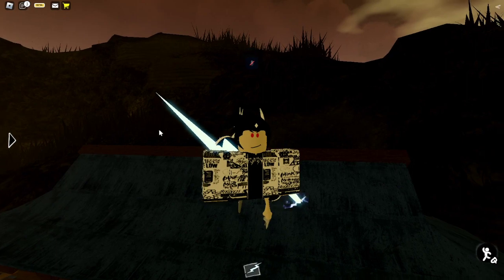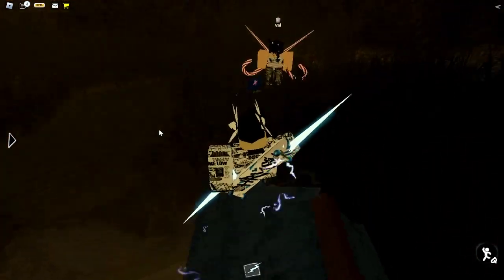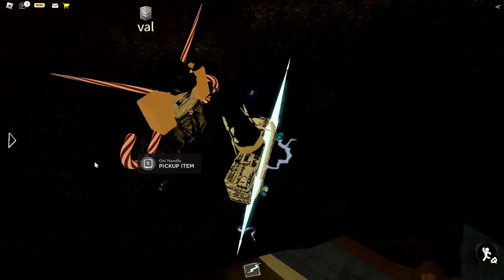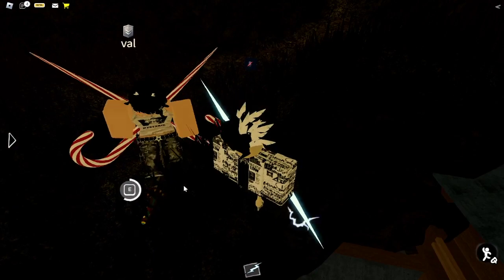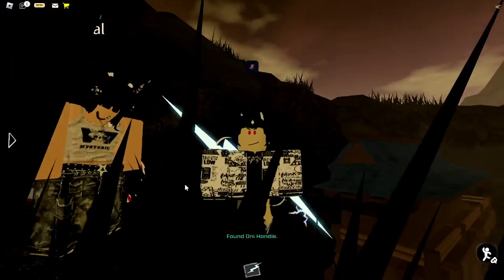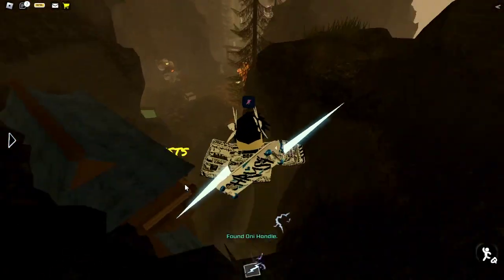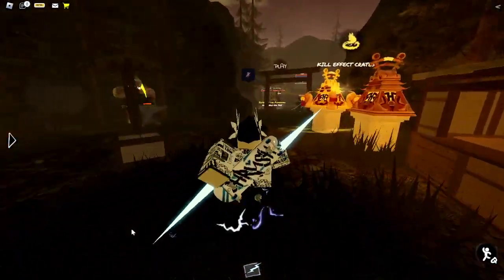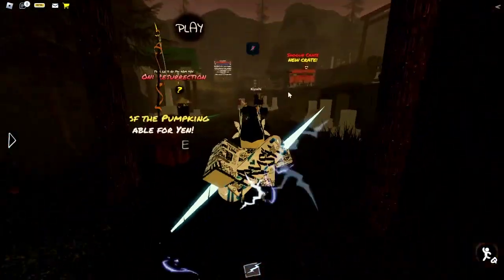HOW TO FIND THE ONI HANDLE ON ROBLOX ZO ぞ SAMURAI